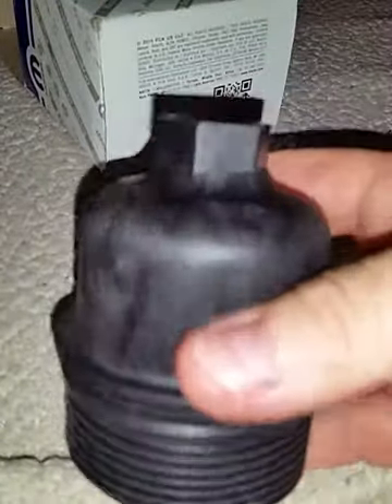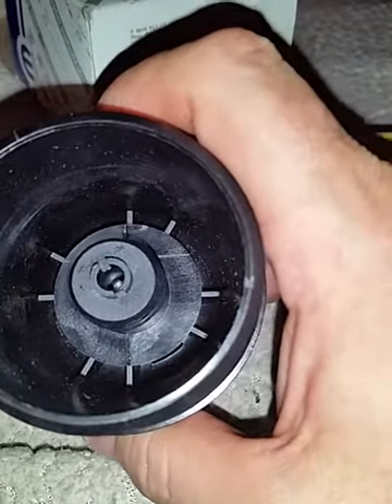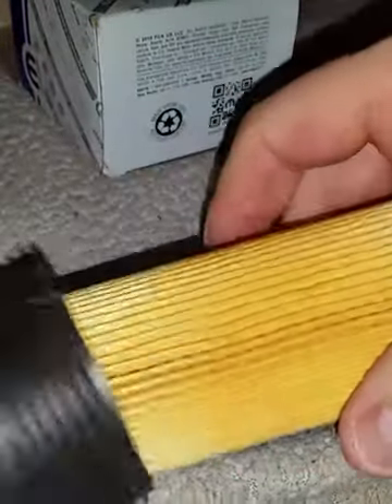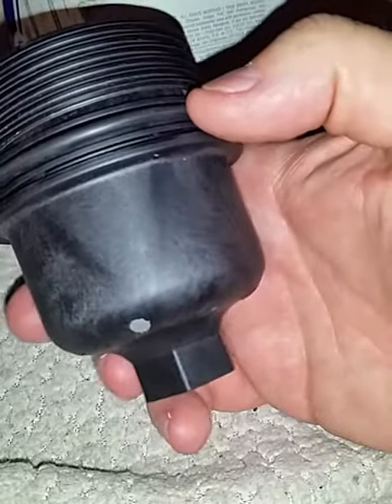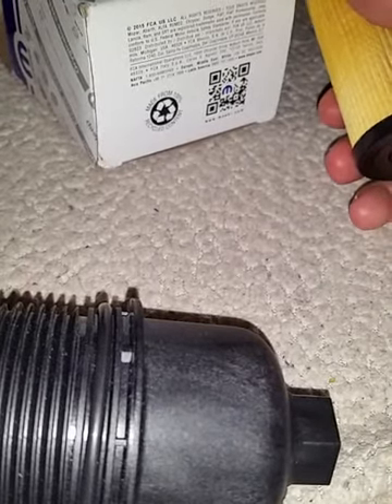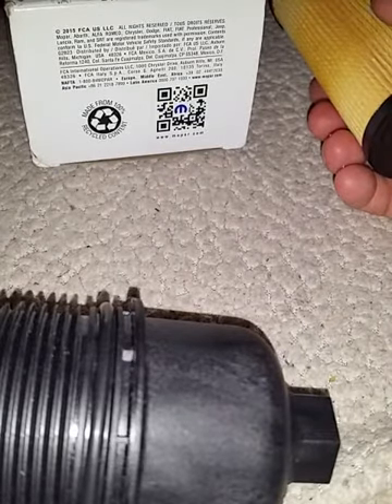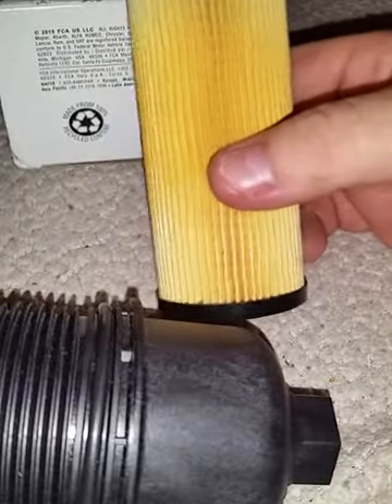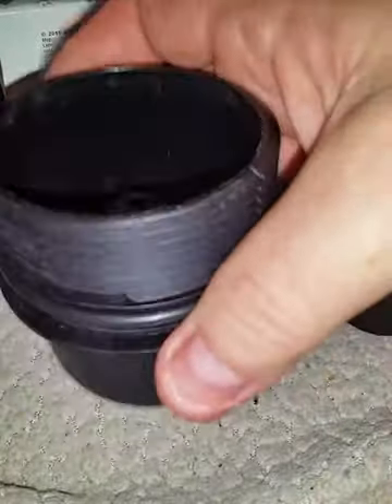3.6 V6 Pentastar filter cap cover charger Challenger jeep RAM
3.6 oil filter cap cover

Dorman - OE Solutions 917-190 Oil Filter Cap - Plastic

Pennzoil Ultra Platinum 5W-20 Full Synthetic Motor Oil, 5 Quart